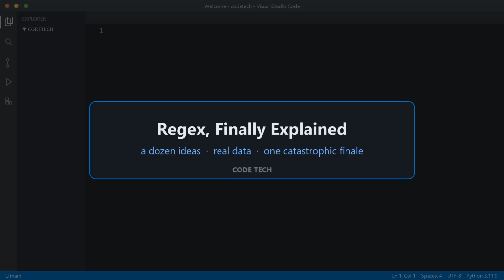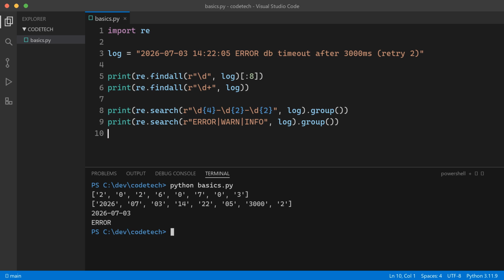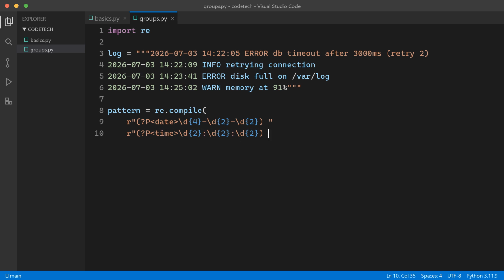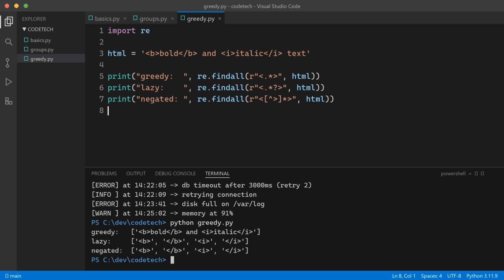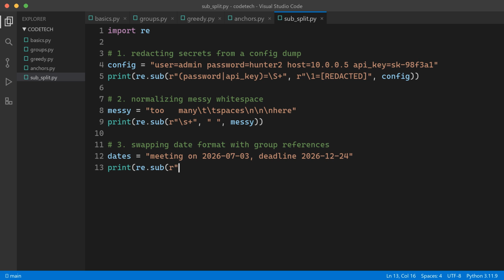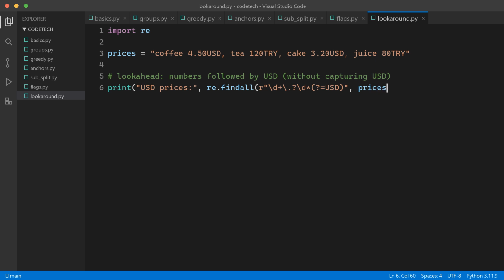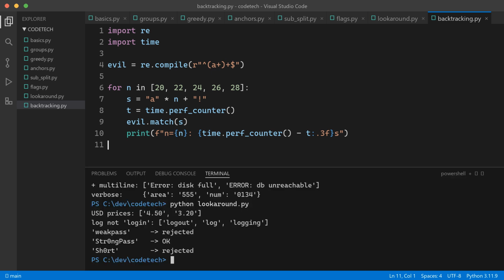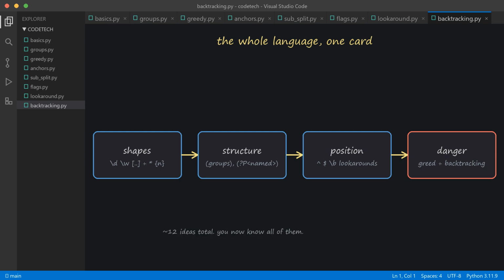Regex Isn't Hard, You Were Just Never Shown It Properly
Learn regex properly in one session: the whole language is about a dozen ideas, and every one of them clicks when you see it run on real data.

In this hands-on deep dive we parse real log lines with named groups, fall into the greedy-matching trap and climb back out, master anchors and word boundaries, redact secrets and reshape dates with re.sub, unlock lookaheads (including the classic password validator), and finish with a live demonstration of catastrophic backtracking: the regex that takes 26 seconds to fail on a 28-character string. All examples use Python's re module; the syntax transfers almost 1:1 to JavaScript, Go, Java and grep. Every output is a real run.

Chapters:
0:00 Why regex feels like magic
0:41 Character classes and quantifiers
3:12 How the engine matches
4:00 Groups: parsing real logs
5:29 Greedy vs lazy matching
7:08 Anchors and word boundaries
8:19 Search & destroy: sub and split
9:57 Flags: ignorecase, multiline, verbose
11:02 Lookaheads: matching without consuming
12:52 Catastrophic backtracking, live
15:12 Recap